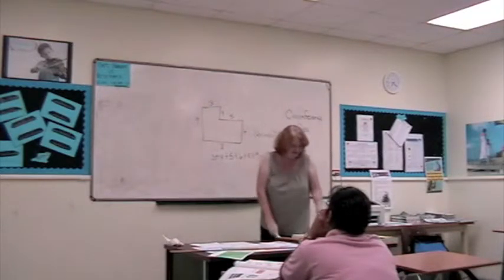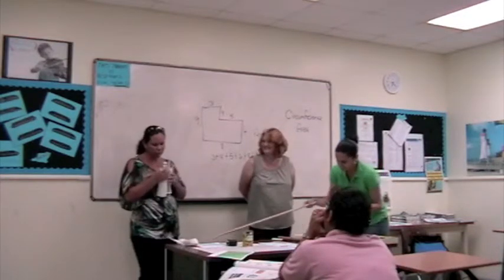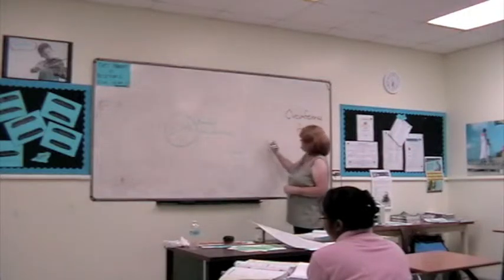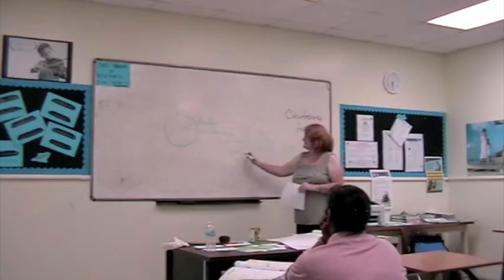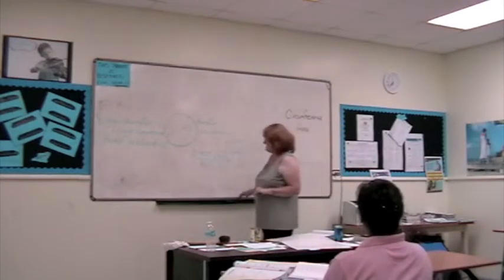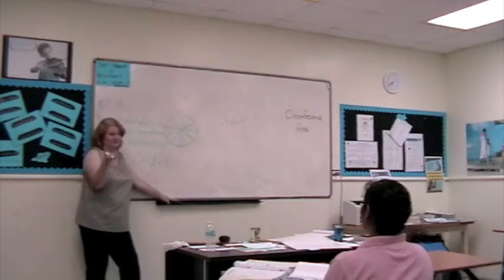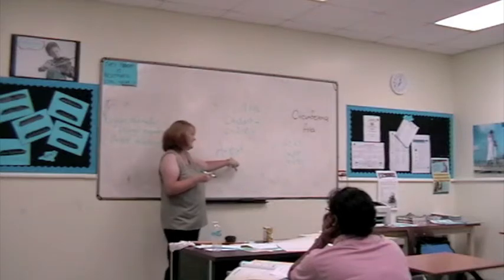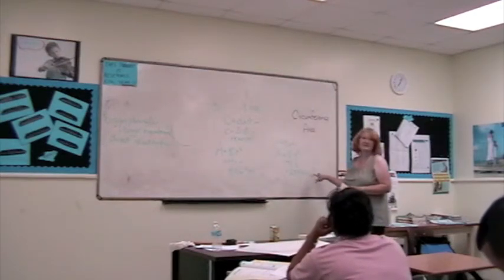sandra forth VL#3